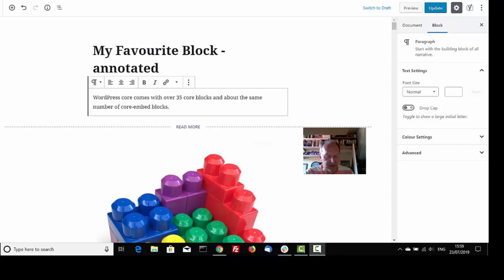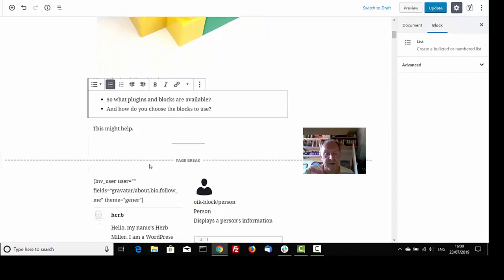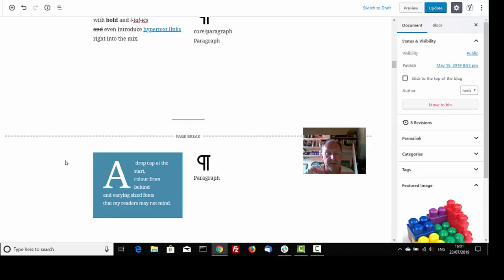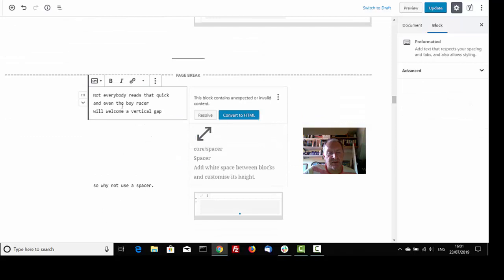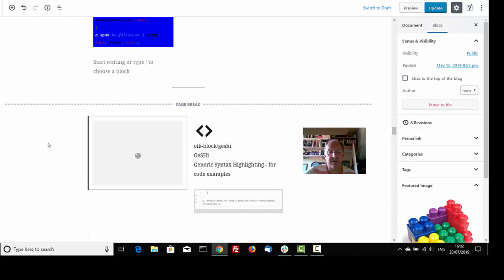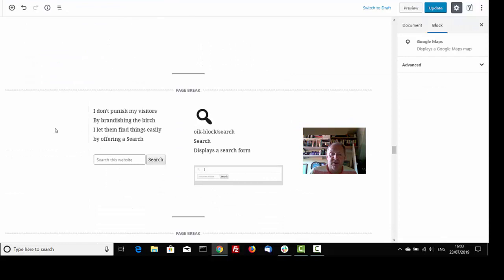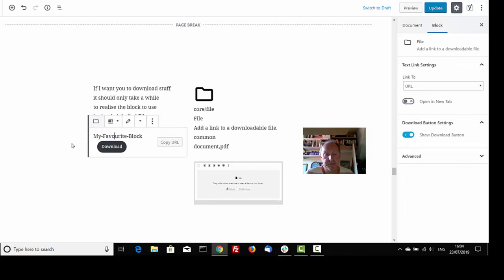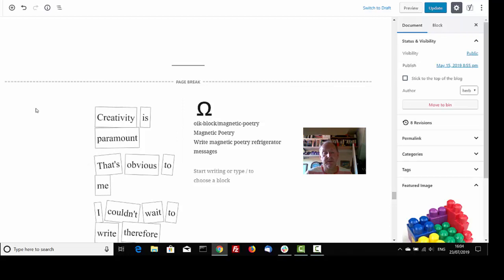My Favourite Block - annotated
A lightning talk about WordPress / Gutenberg blocks, giving some examples and reasons to use them. First aired at the May 2019 WordPress Portsmouth Meetup.